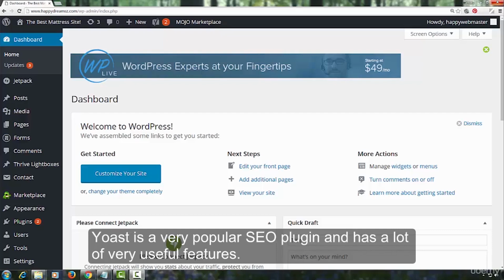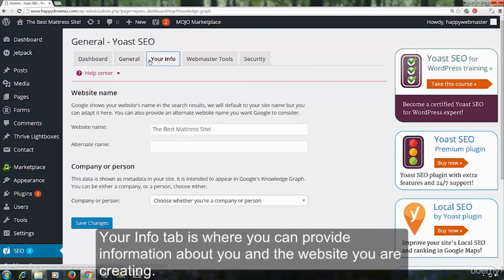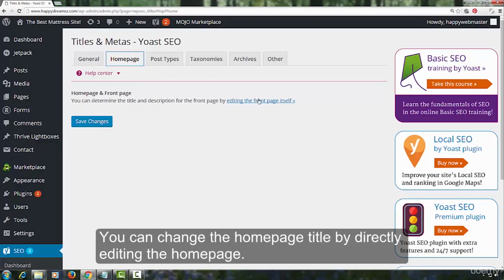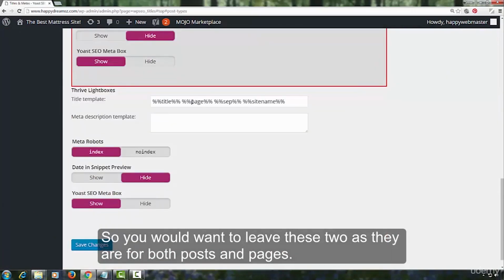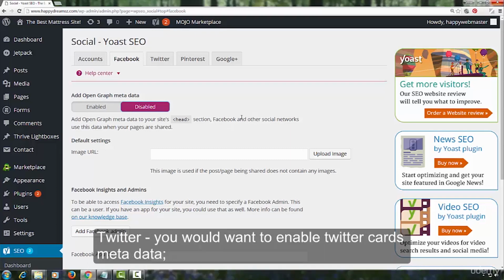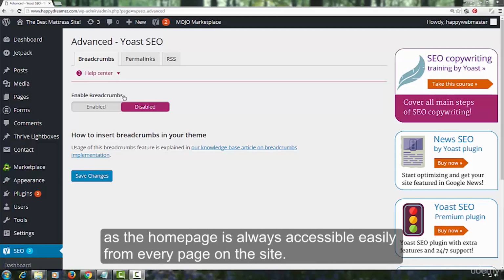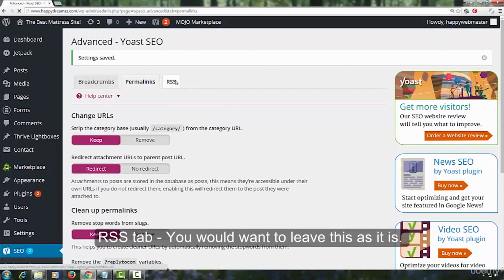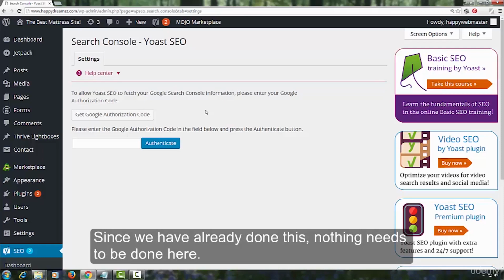Amazon Affiliate Marketing + SEO |069 Yoast SEO Settings